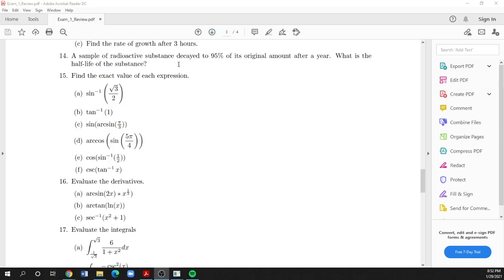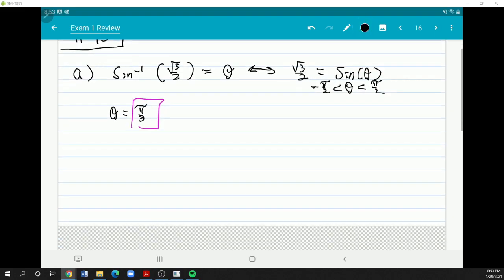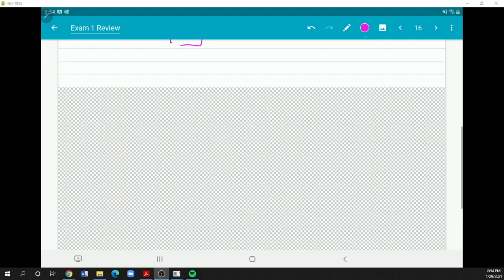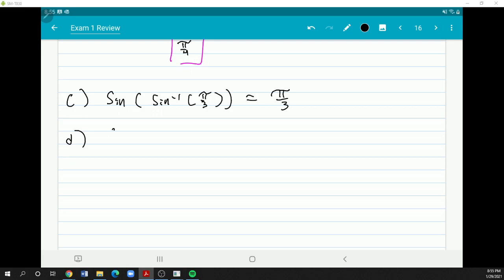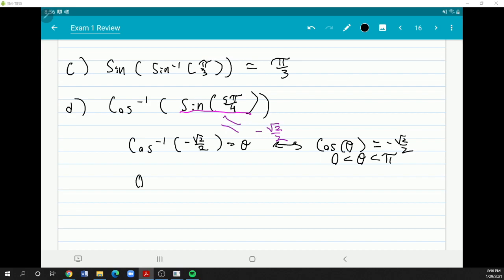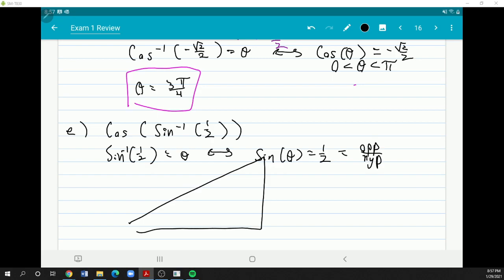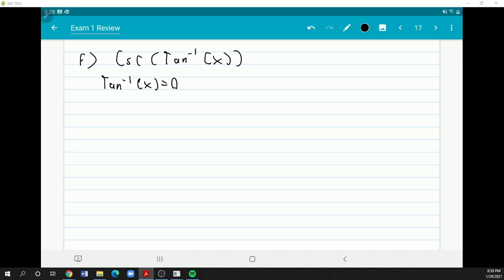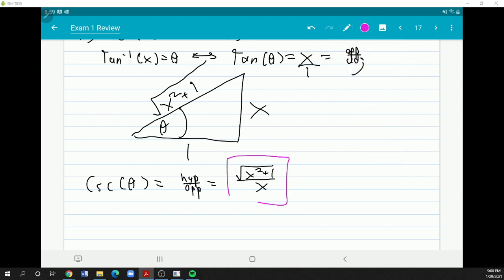MATH 1720 Exam 1 Review #15